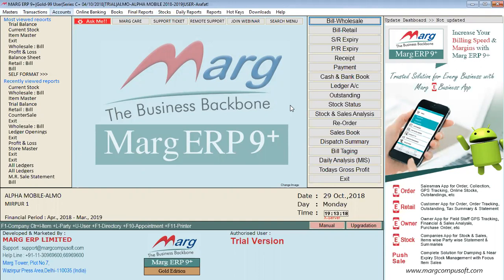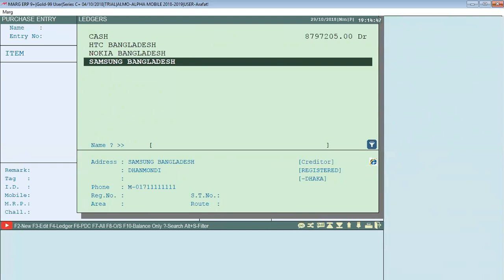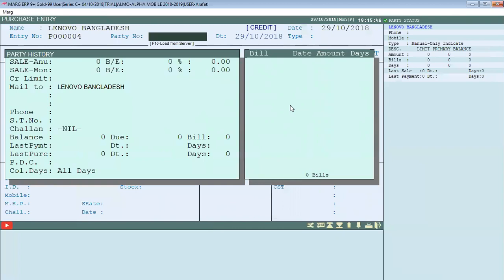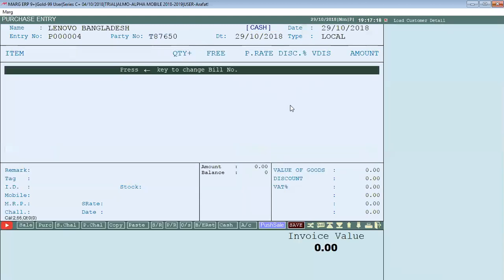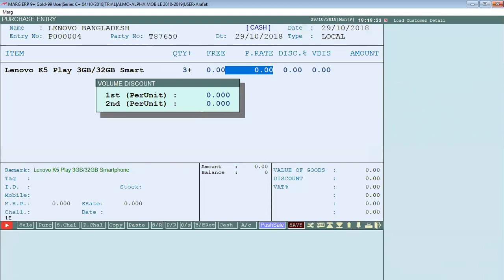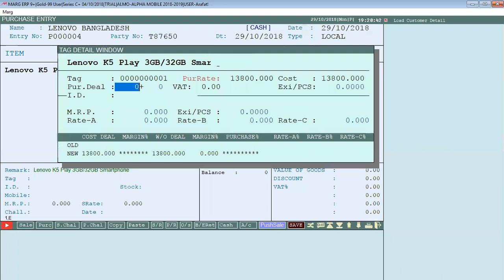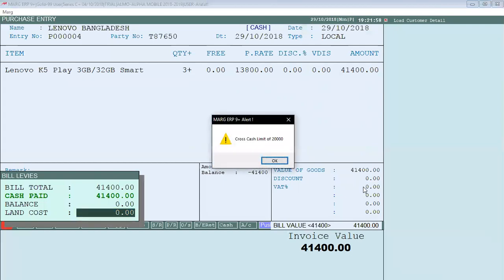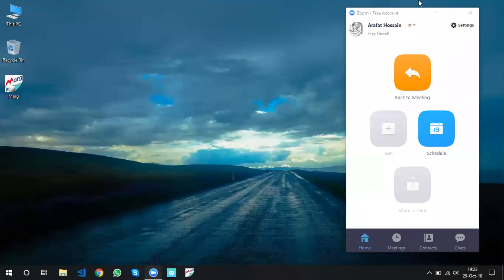Marg ERP 9+ Tutorial 2nd Day (Bangla)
Purchase And Party Ledger Create Bangla Basic